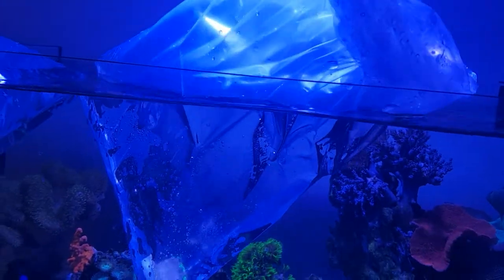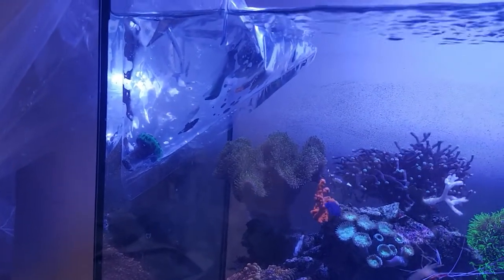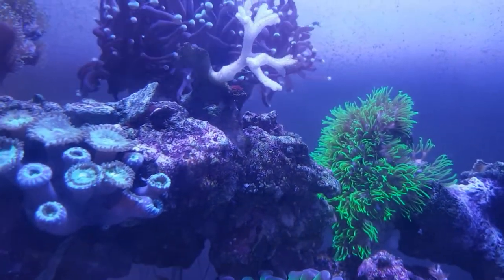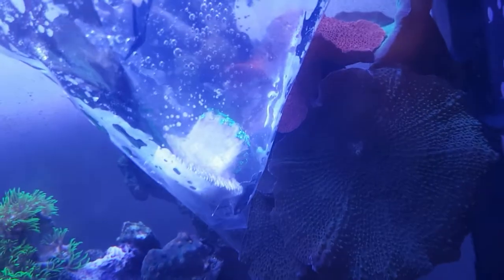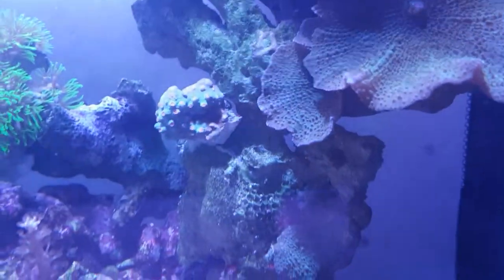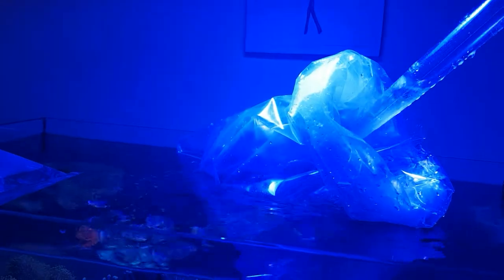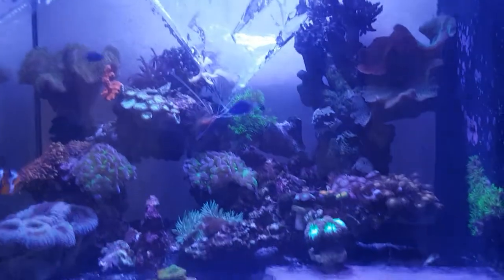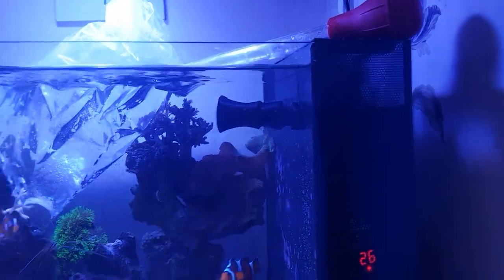New Coral - Acclimation-No Fuss Way.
Just a short video of my Evo 13.5 and two new corals and how I introduce them to my tank.